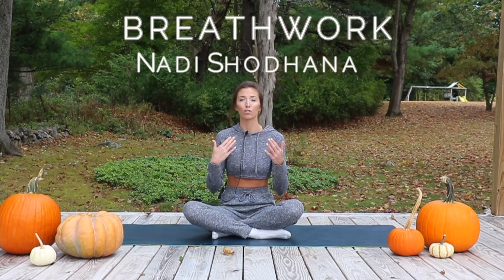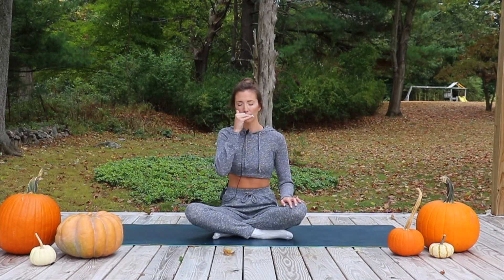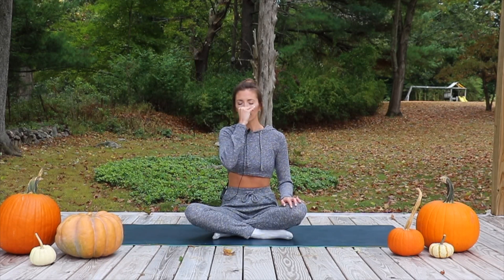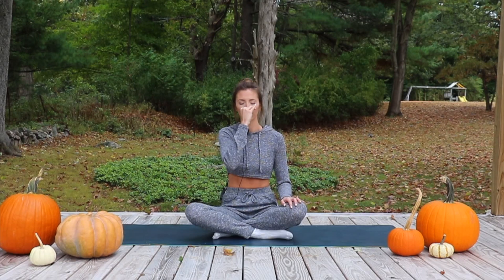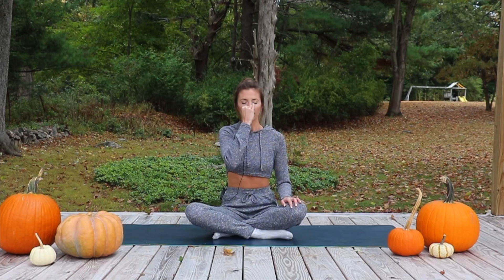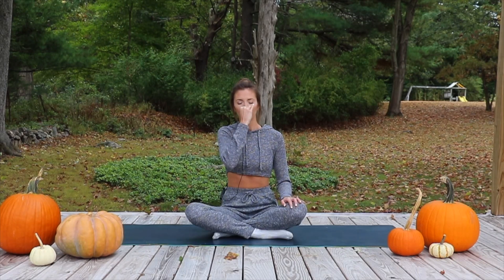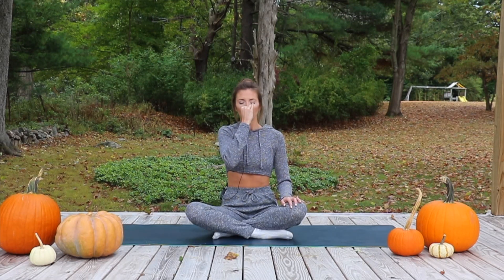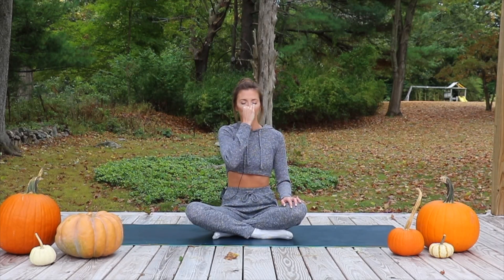ALTERNATE NOSTRIL BREATHING | NADI SHODHANA | YOGA BREATHING TECHNIQUES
HOW TO PRACTICE NADI SHODHANA // MONTH OF REST AND RELAXATION // In this video I will teach you how to practice the nadi shodhana breathing technique and take you though a guided breath practice.  This breath is good to practice when you are feeling anxious or nervous; nadi shodhana will work to balance the energy channels in your body and calm your central nervous system.  My wish is that when you finish this video you find greater sense of peace.

No previous yoga experience necessary to complete this video. Come with your mat and an open heart.

Happy practicing loves

- J

***JRockYoga is not a licensed medical care provider and represents that it has no expertise in diagnosing, examining, or treating medical conditions of any kind, or in determining the effect of any specific exercise on a medical condition. When participating in any exercise or exercise program, there is the possibility of physical injury. If you engage in this exercise or exercise program, you agree that you do so at your own risk, are voluntarily participating in these activities, assume all risk of injury to yourself.